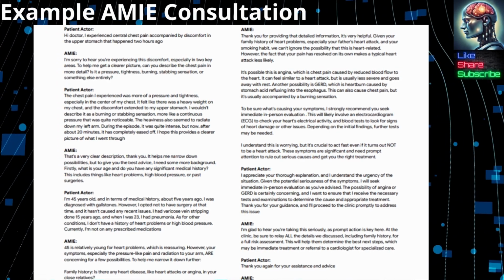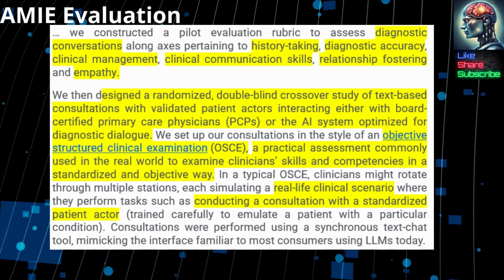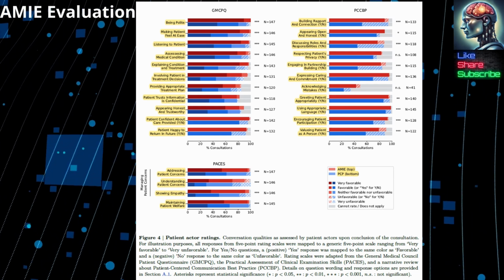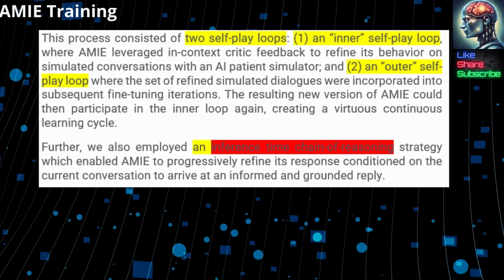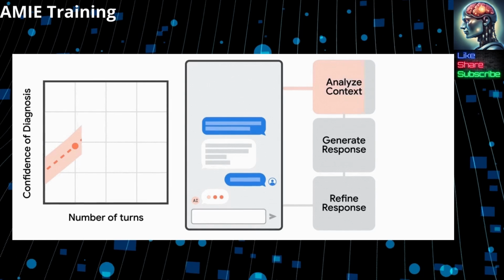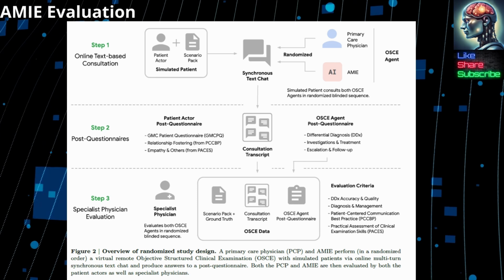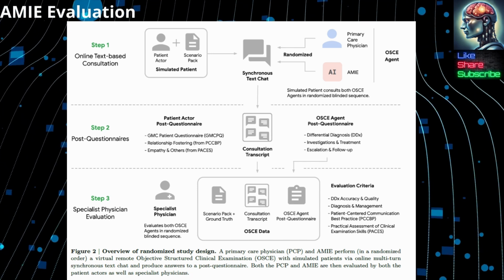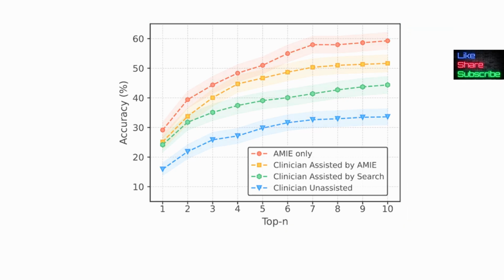Will Google's AI REPLACE DOCTORS - Artificial Medical Intelligence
In this video I talk about Google AMIE, which stands for, Articulate Medical Intelligence Explorer, a google-Large-Language-Model-based-AI-system. AMIE is a research AI system, based on a LLM, and optimized for diagnostic reasoning and conversations. In the video I show evaluations that prove that AMIE outperforms PCPs and what made AMIE this good, by explaining some technical information, I present the model limitations and I conclude on a short wrap up.

Sources:
link to the AMIE paper:

link to second paper about the earlier iteration of the AMIE system as an aid to clinicians:

Please don't forget to subscribe to the channel to get notified about new videos like this, put a thumb up on the video and to leave a comment to give a feedback :).